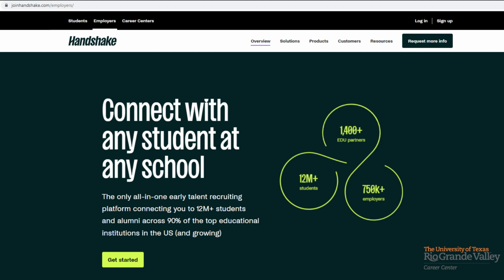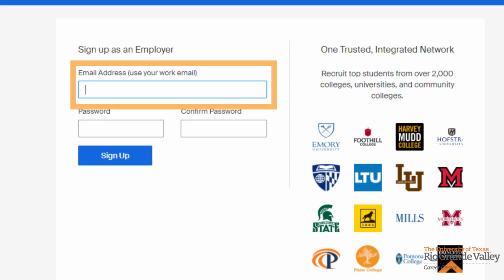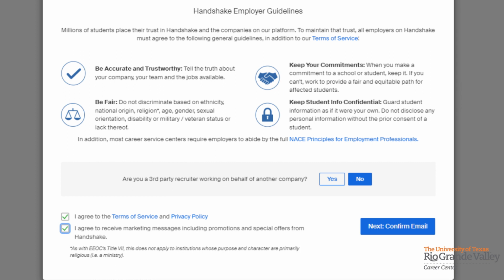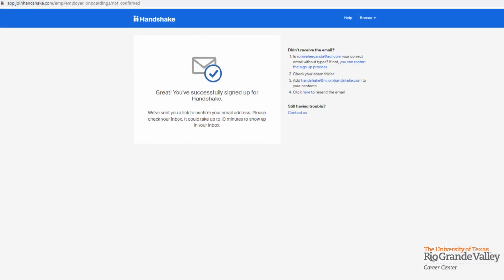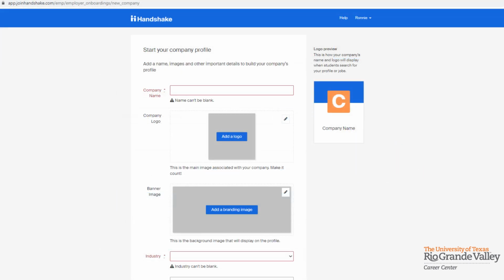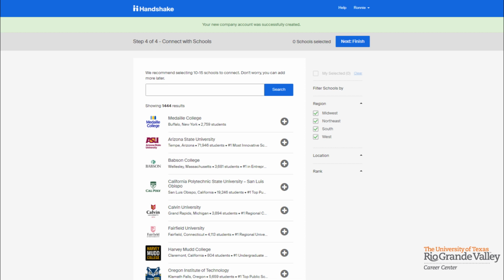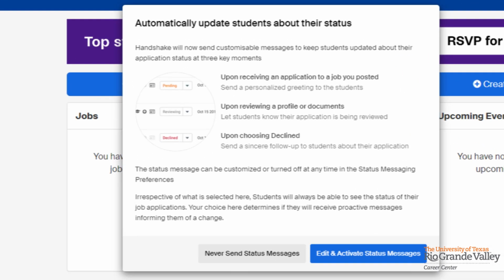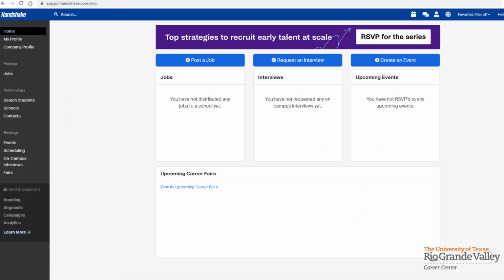UTRGV Career Center _ Employer Tutorial on Creating Handshake Account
Hi Employer Partners. Are you interested in advertising your part-time jobs, internships, and full-time careers with UTRGV students and alums? This video will provide you tutorial to create your Handshake account.